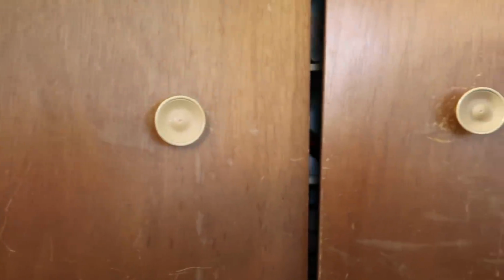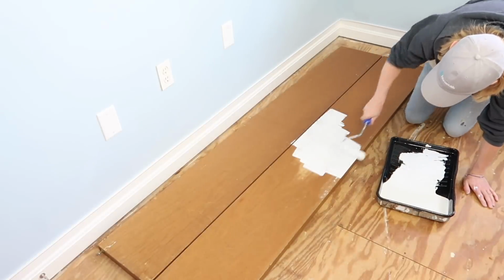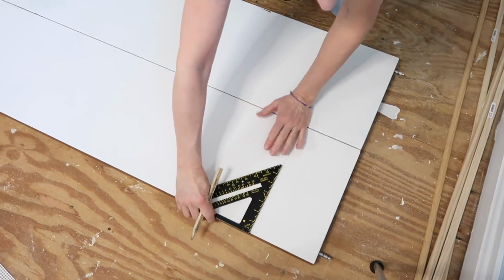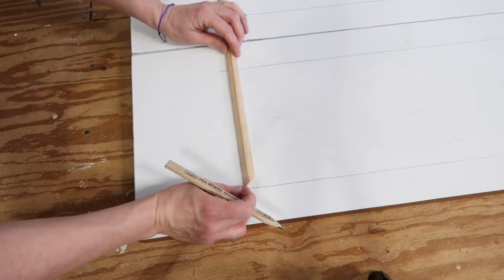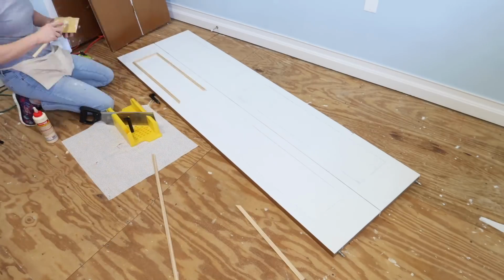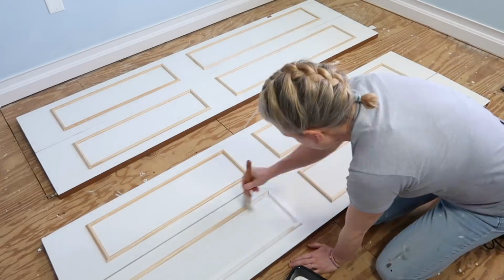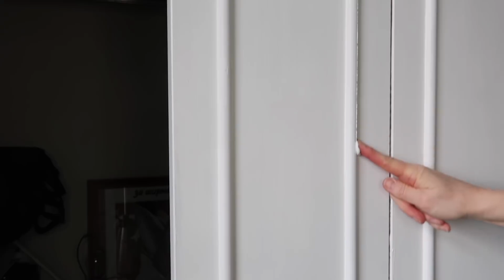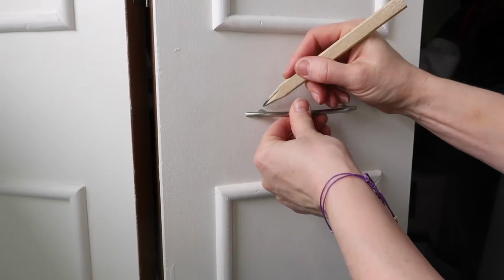How To Makeover Bifold Doors | Hometalk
Looking for an inexpensive way to change up your bi-fold closet doors? This is how you can do it for just $15! Here ia a way to create moldings to make your bi-fold doors look expensive. If you love a high-end look without the huge price tag, this is the project for you!

If you need hands on help with a diy project,